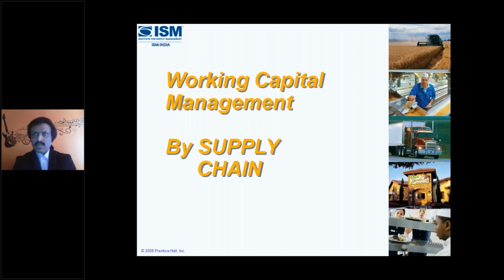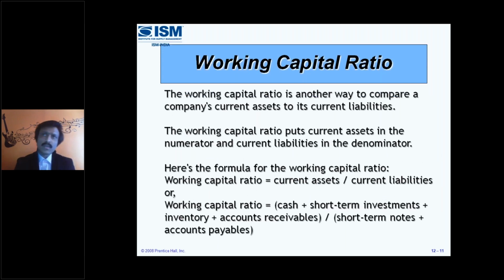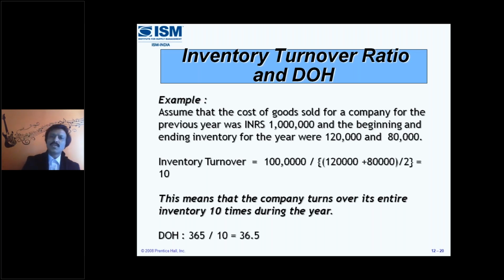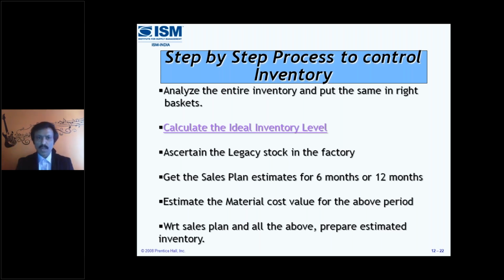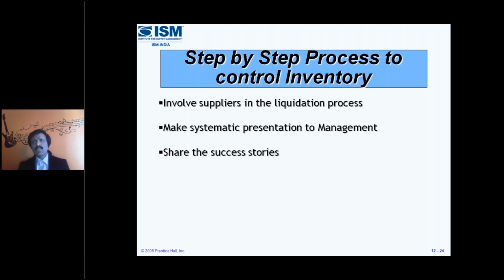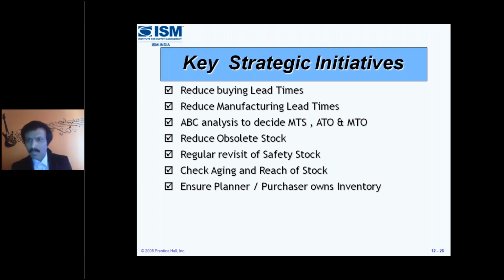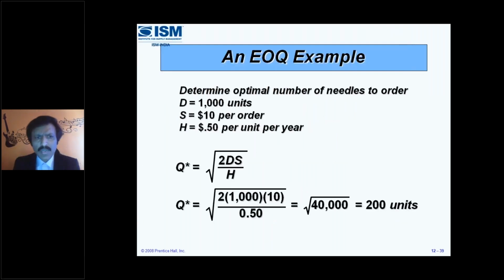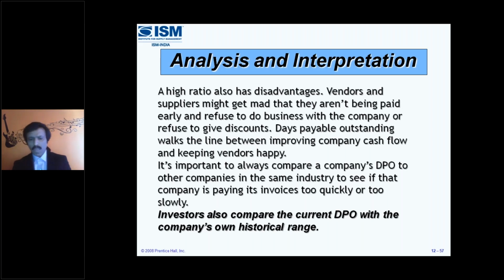Working Capital improvement by SCM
Supply Chain Management has evolved in the last one and a half decade and turned it's the position from a resource function to a strategic function.

Role of a Supply Chain professional has also transformed and the function is considered as a major contributor in enhancing the profitability of the organization.

Besides the other deliverables or KPIs, controlling the need of  Working Capital through the Inventory Control and Management is the biggest expectation of the stakeholders these days.

This Webinar has been organized to make the Supply Chain Professionals aware about the role of SCM in working capital improvement, the strategies that need to be deployed to achieve the improvement and achieve satisfaction of the stakeholders.

Key Takeaways:

1. What is Working Capital? Positive and Negative.
2. Improvement in Working Capital through Inventory Control.
3. Various Inventory Models.
4. What is the Ideal Inventory?
5. What is DOH and Inventory Turns
6. Strategic Initiatives to achieve improvement in Inventory Turns.
7. Brief about DPO and how it helps in working capital management.